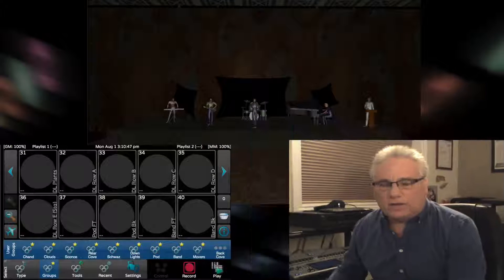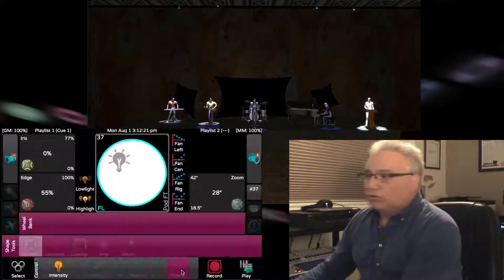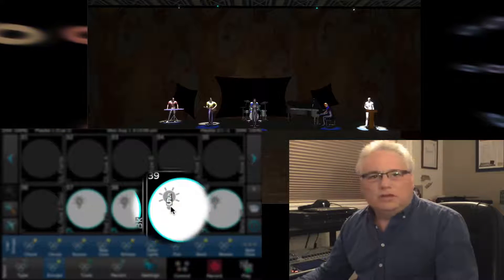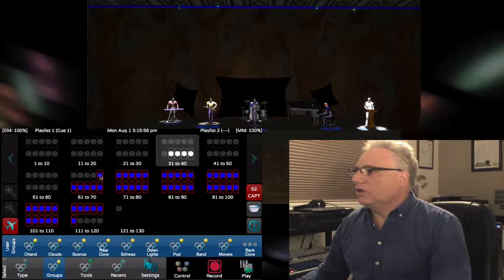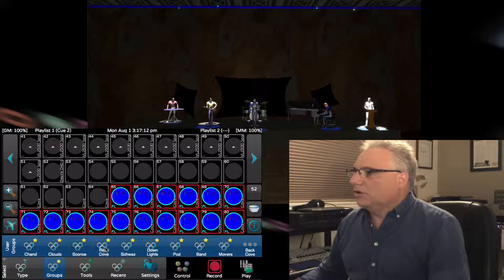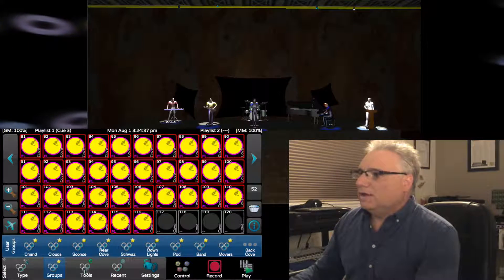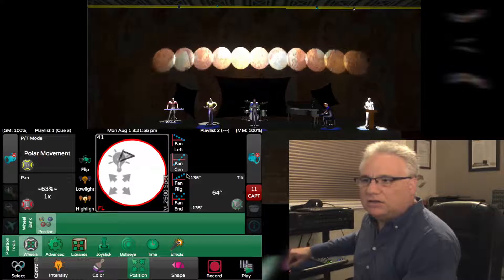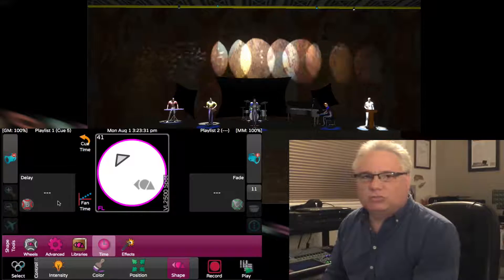45 - Independent Timing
Learn how every light can have an individual delay and fade time for each of its Intensity, Color, Position and Shape attributes.